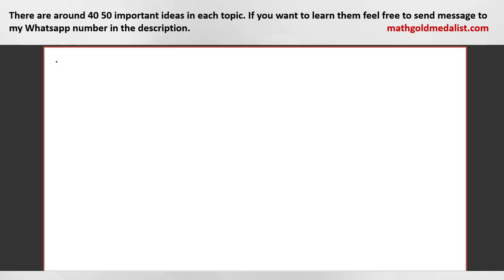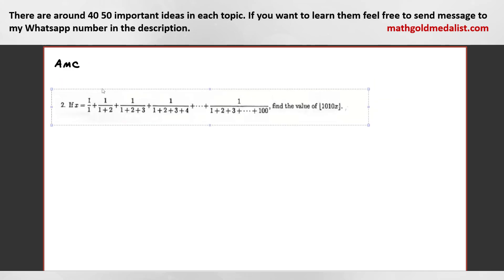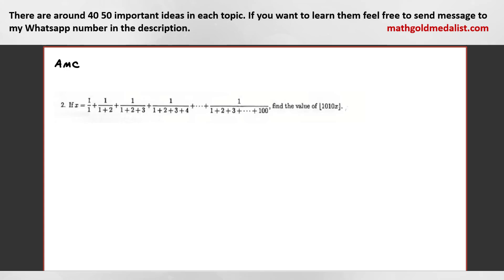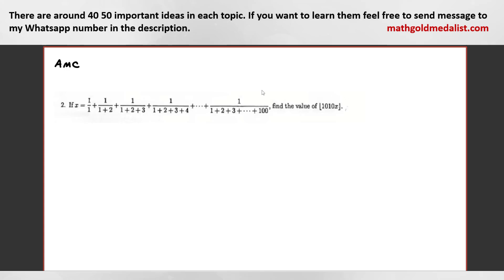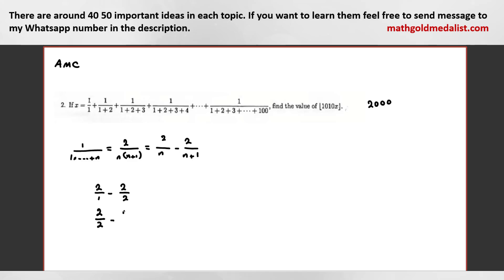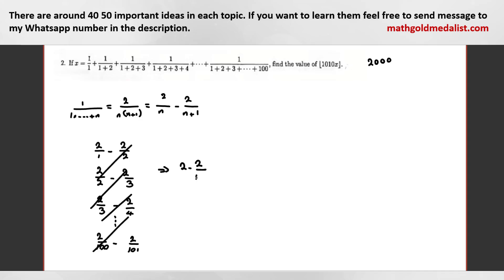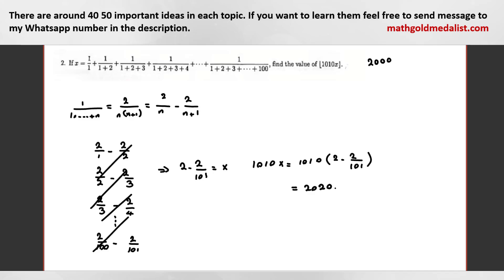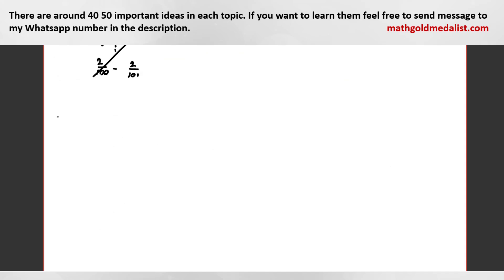AMC 8 2024 Problems Solutions Date MathCounts Online Class Math Tutor 10 12 AIME 2023 Mock Test 2022